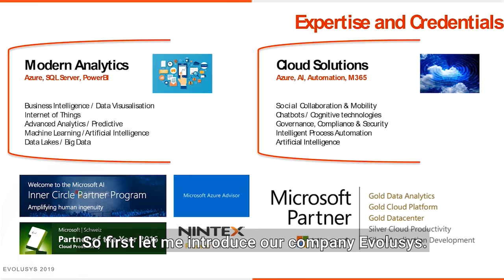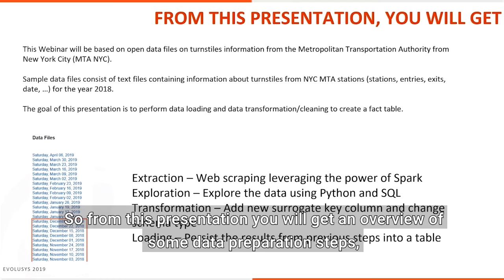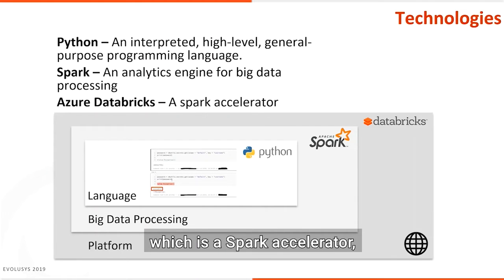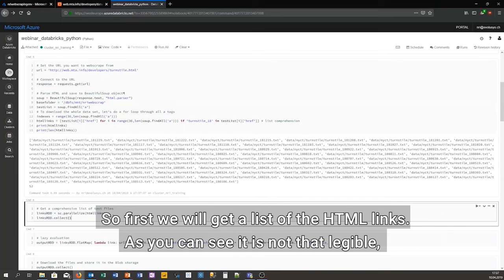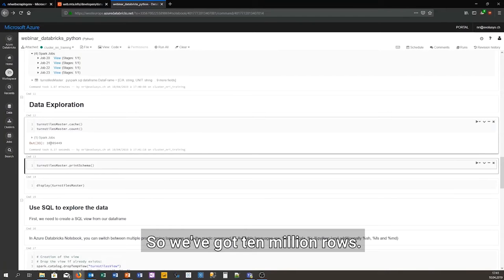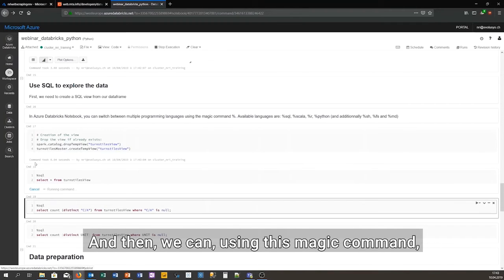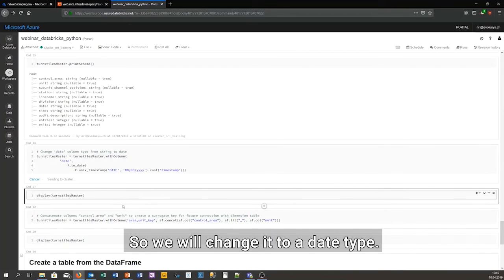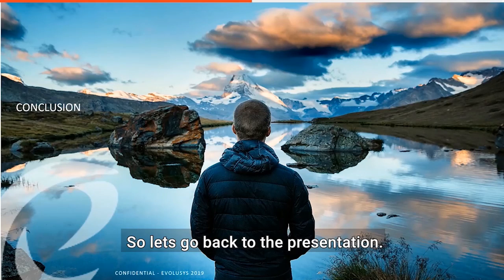Modern Analytics - Data preparation using Python and Spark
Natân Rippa, modern analytics consultant at Evolusys, brings you a webinar on how to do data preparation using Python and Spark in an Azure Databricks environement.

EVOLUSYS is a Swiss Consulting Company focusing on Modern Analytics & Advanced Cloud Solutions :